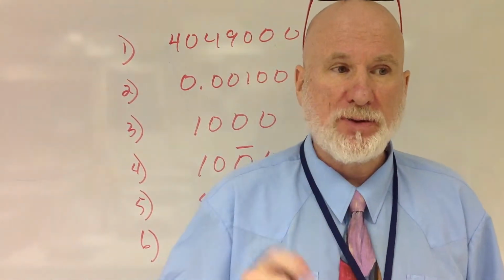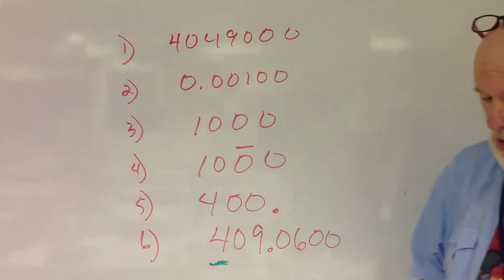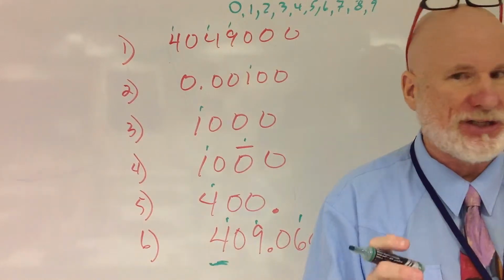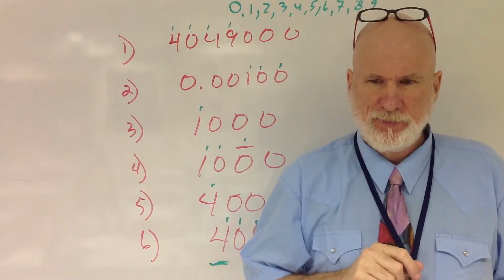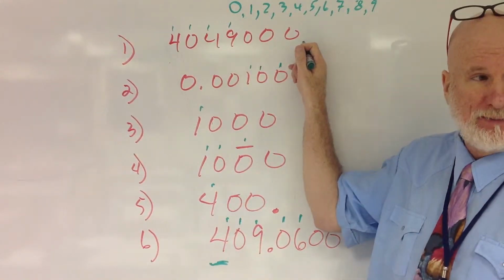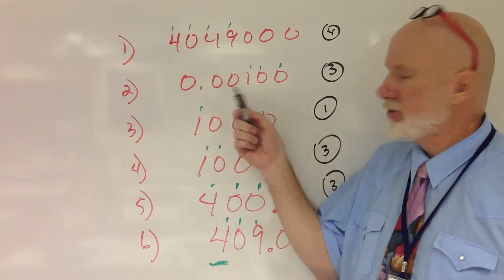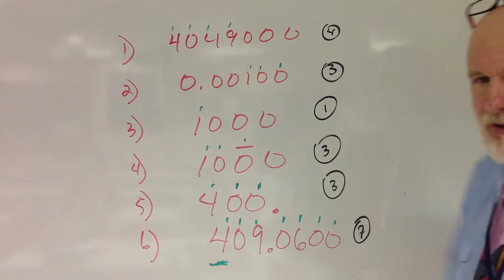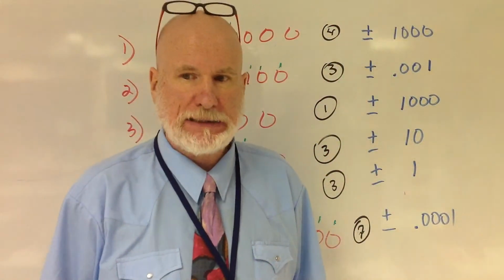How to Identify Significant Figures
Apply the rules of sig figs...